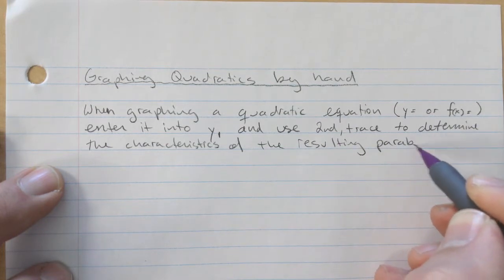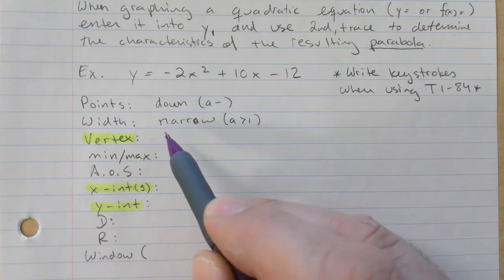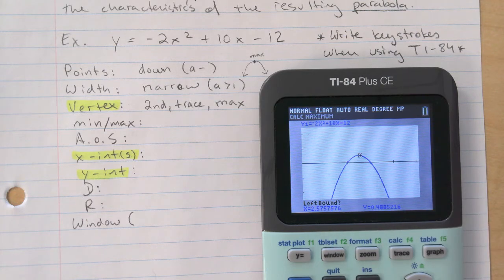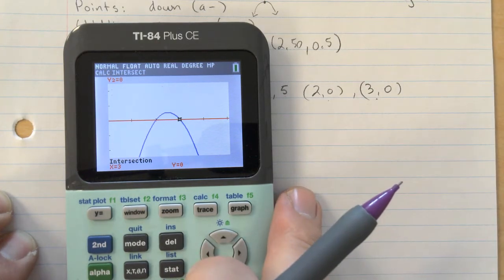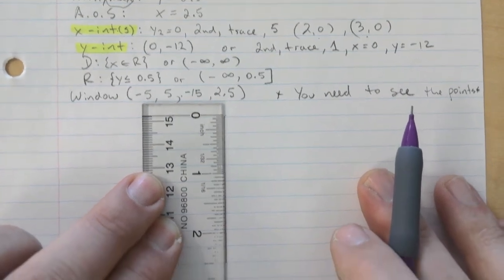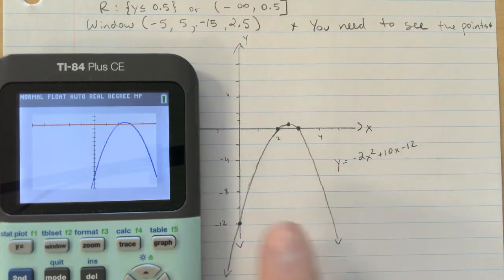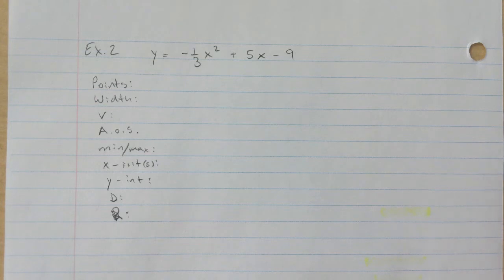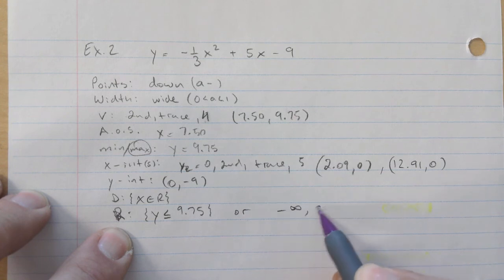APMR3S Ch 7 Quadratics GRAPHING by hand